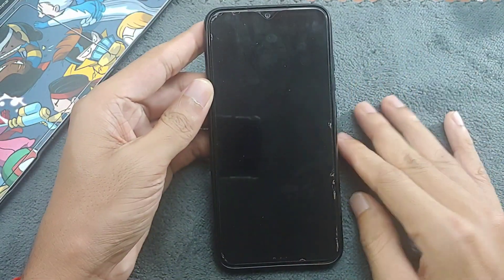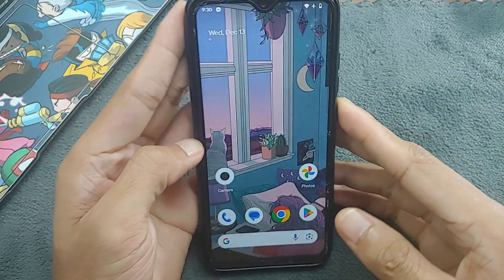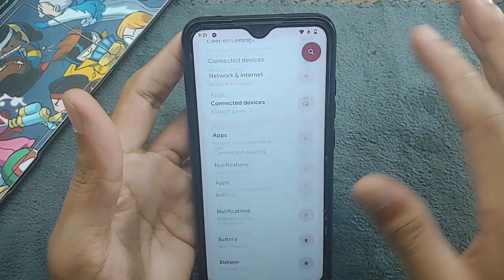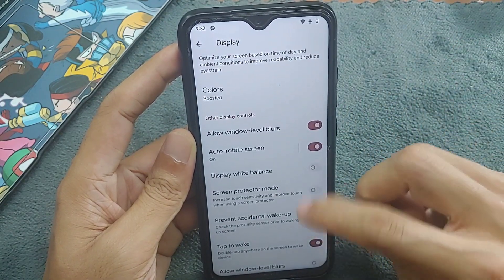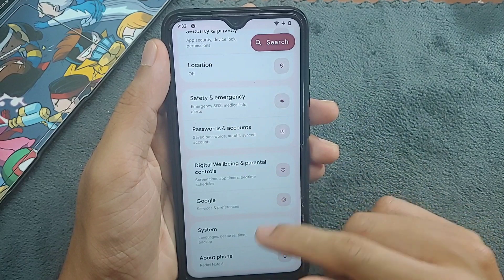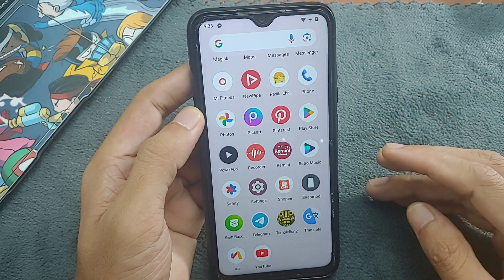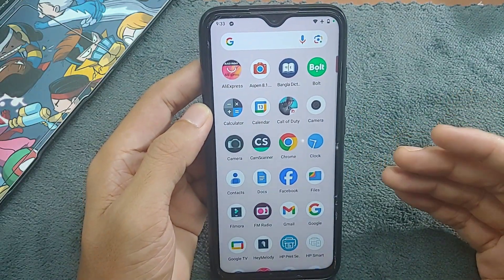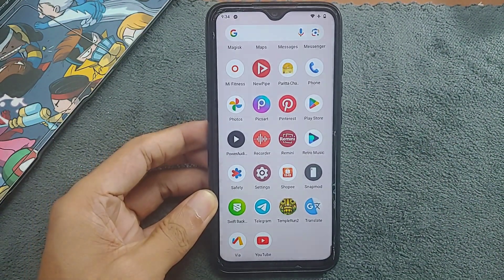Cherish OS V5.0 Based on Android 14 for Redmi Note 8| RandomRepairs